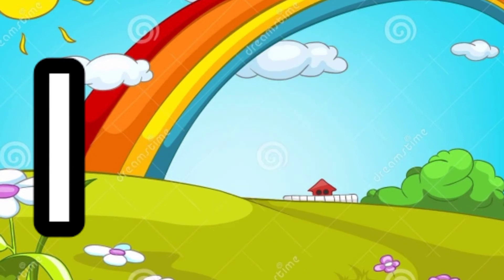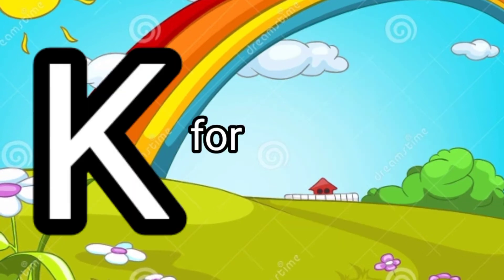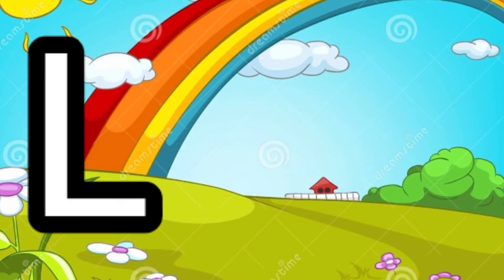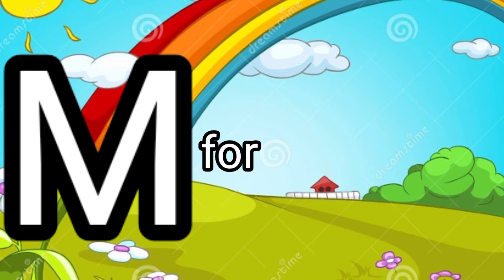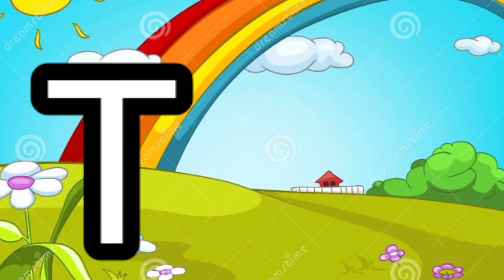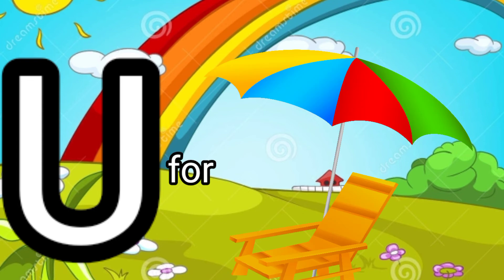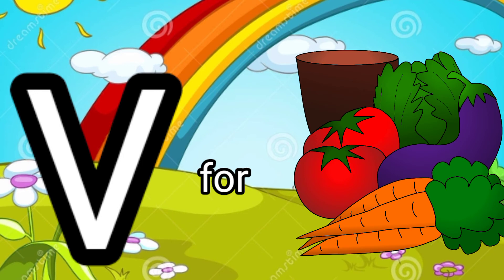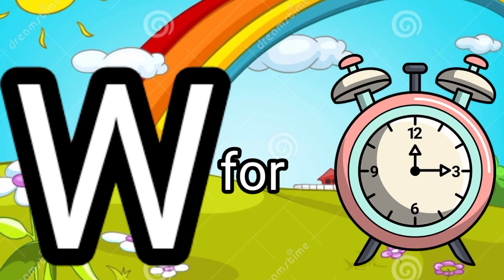ABC Alphabet & Numbers for Kids - Momo Tv Learning Songs for Kids